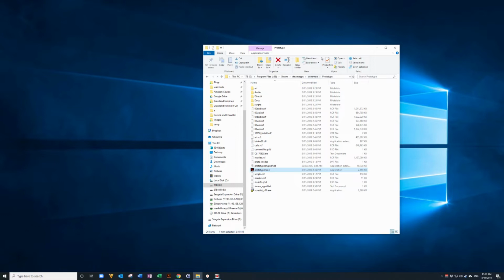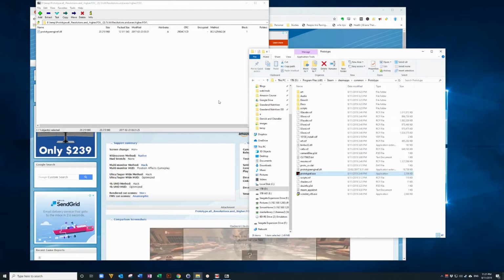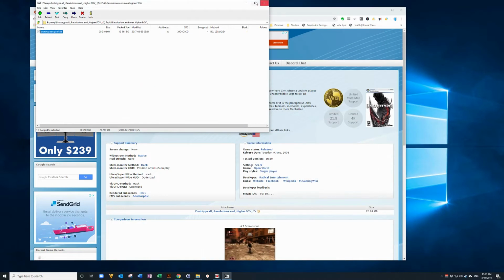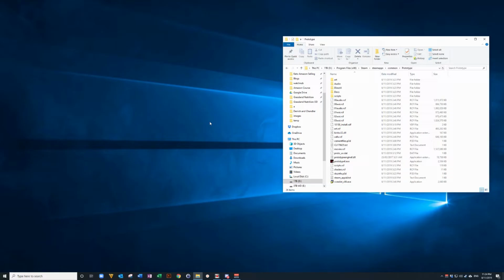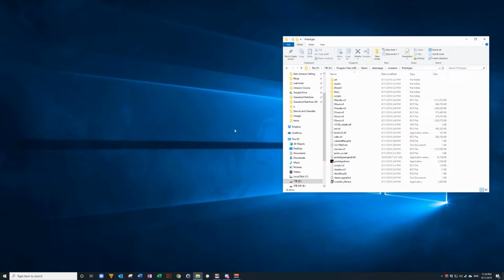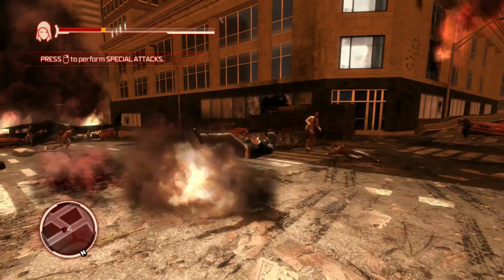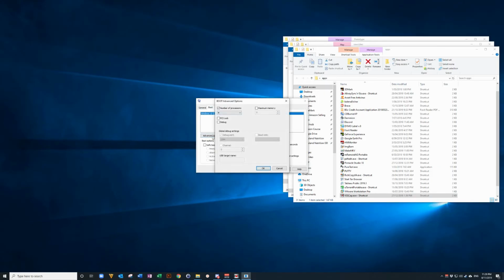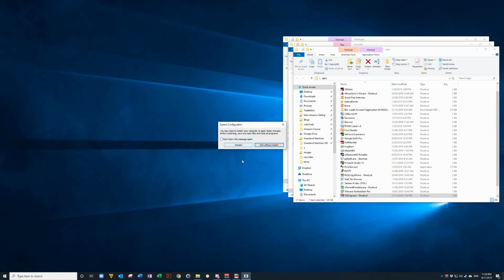Prototype crashes on new game Windows 10 Fix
SEE UPDATED VIDEO FOR EASIER WAY!

[HIT SHOW MORE TO SEE THE LINK]
So, you bought Prototype ready to play and you find Prototype crashes when trying to launch a new game.  I feel your pain, you spent your money and cannot even play the game.

So, after looking through various forums I have managed to get this working on my windows 10 machine and fix screen resolution to support your monitors native resolution.

So, watch this simple guide as i guide you on how to get your Prototype game working on Windows 10, so you don’t end up flushing your hard-earned money down the toilet.
And go from frustration to having some fun.

Note - seems like they removed the file, so i uploaded it to my blog, happy to remove if they ever add the file back